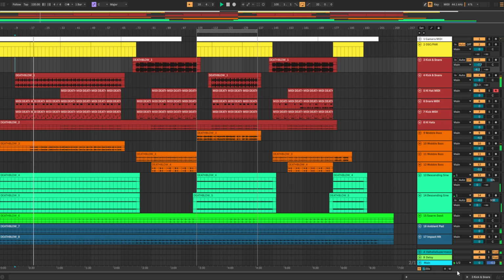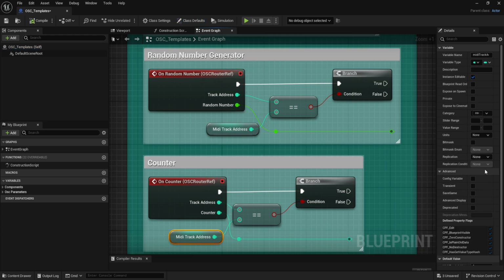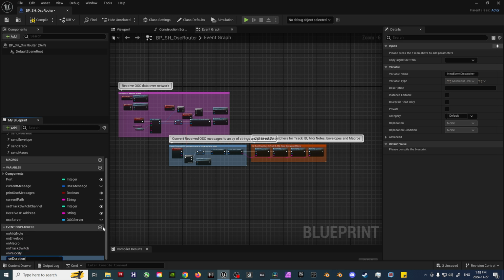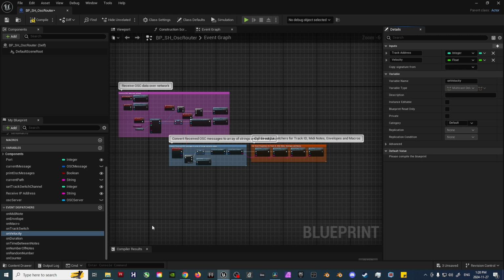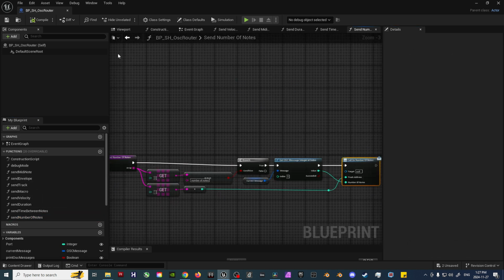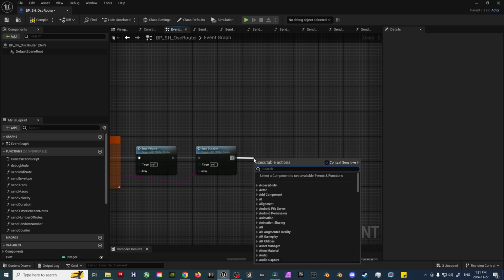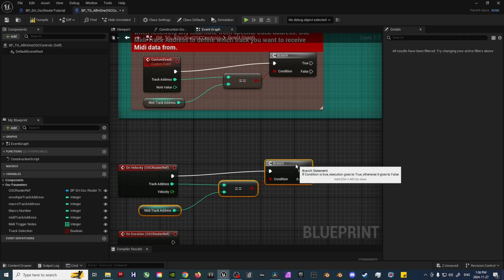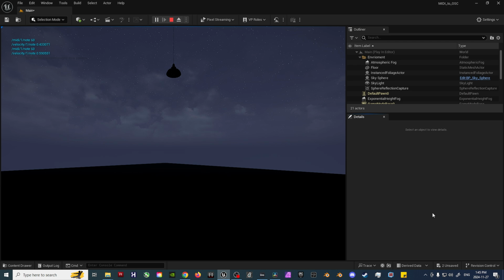How to make an OSC router blueprint in Unreal Engine for reactive visuals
Here's a follow up to my last video, explaining how to update and modify some Unreal Engine blueprints so you can control events and effects with MIDI data in Unreal Engine.

The Unreal Engine blueprints and MaxForLive devices are built off of the work as found on the "Sem and Tris AV Club" as well as their own respective YouTube channels. So be sure to check out their channels for even further information on the basics regarding the blueprints.

Thanks for allowing me to modify the project, as well as for allowing me to make the modified version open source.

Resources:

MIDI to OSC - How to build a MaxForLive device to send OSC data for Unreal Engine: